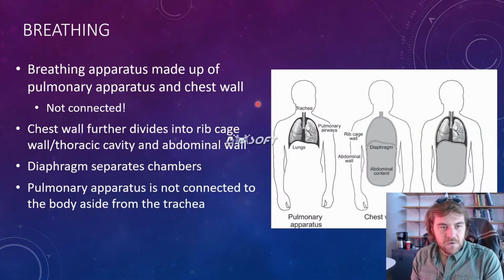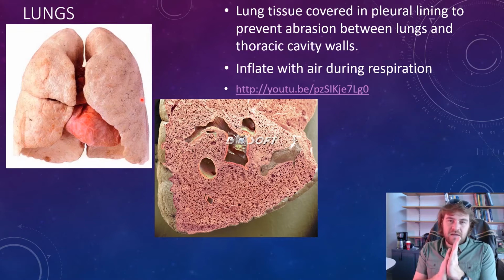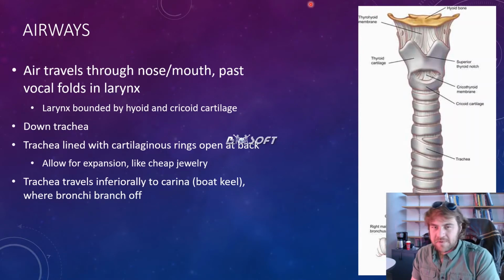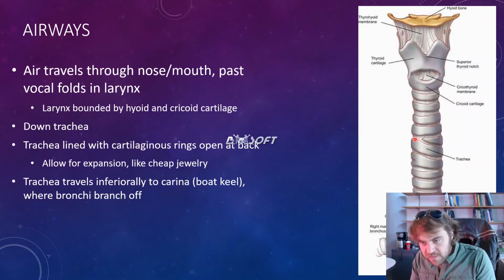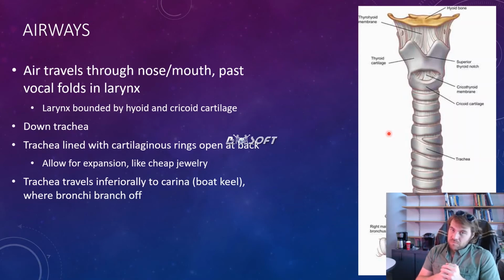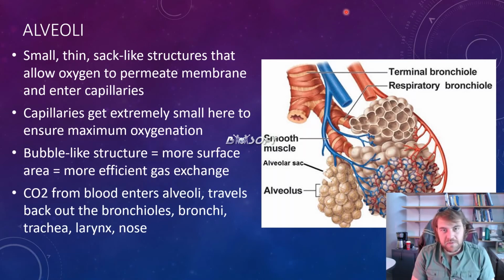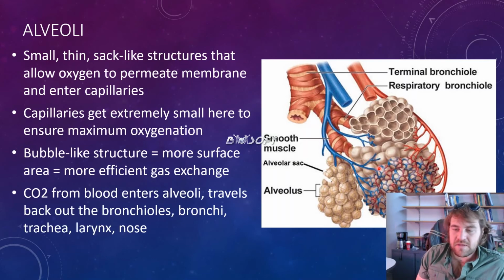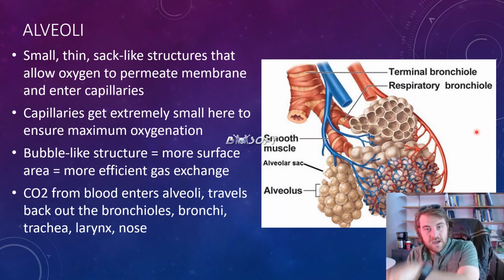Lungs and Airways